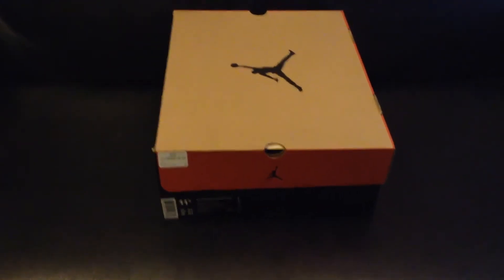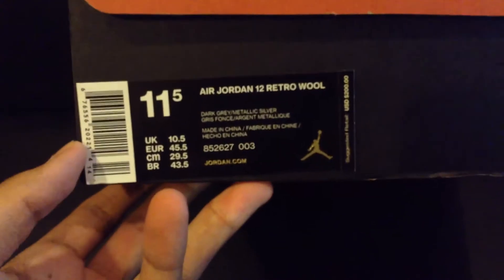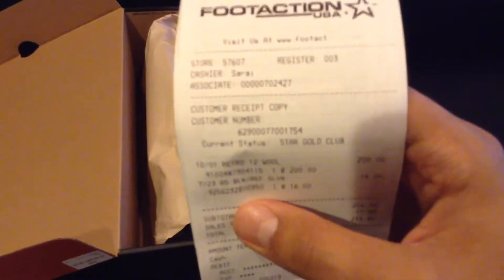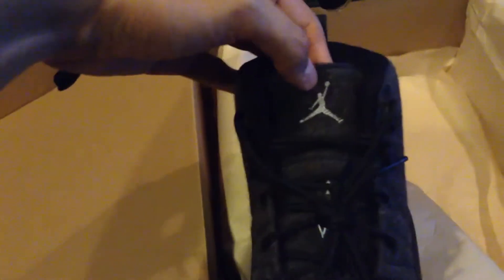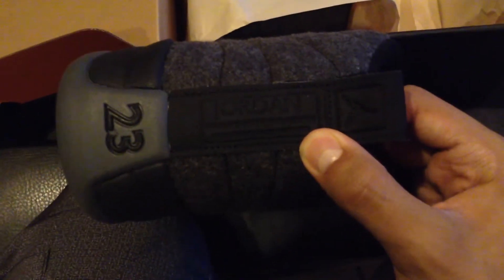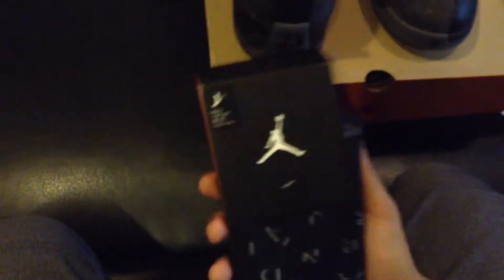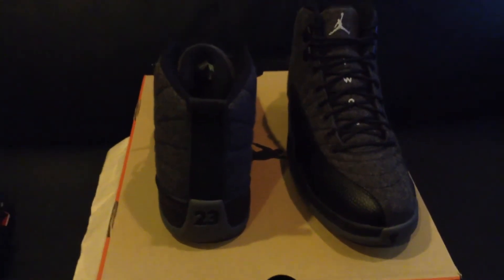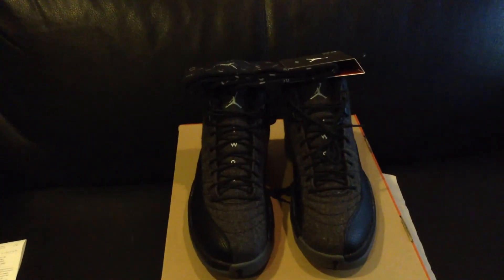Air Jordan 12 Wool Unboxing/Review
Drop a like for the amazing materials that they've added to the shoe!